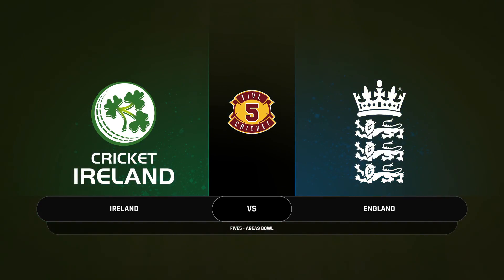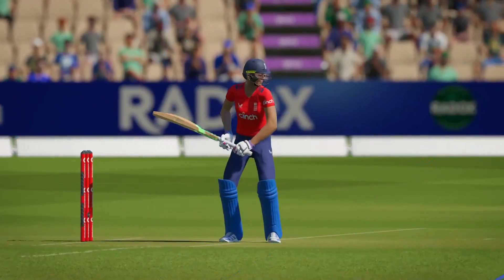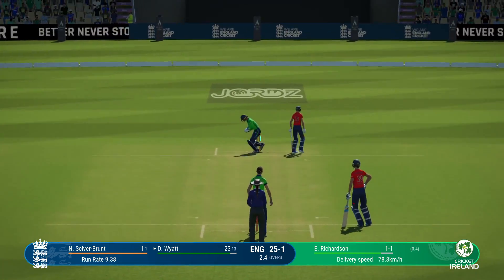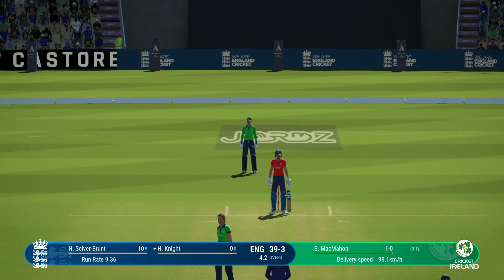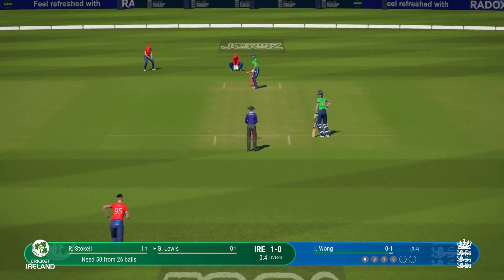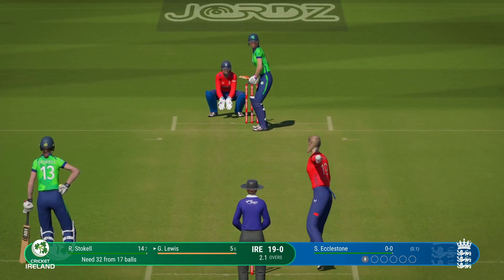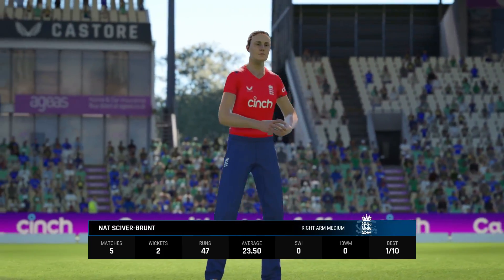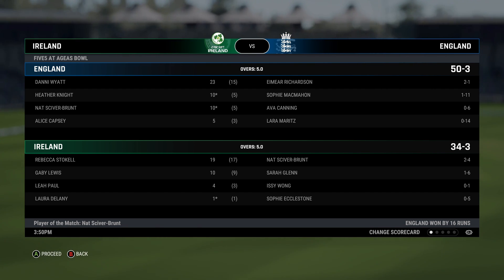Ireland Women vs England Women | 3rd ODI | 2024 | Highlights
Watch the exciting highlights of the Ireland Women vs England Women 3rd ODI match in 2024. Don't miss out on the action!